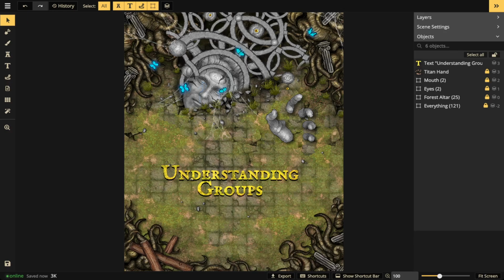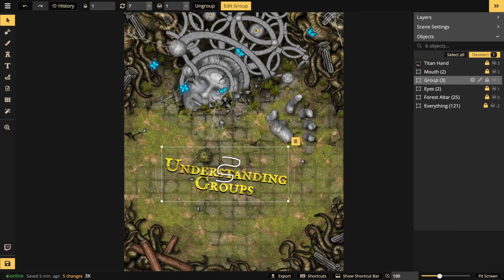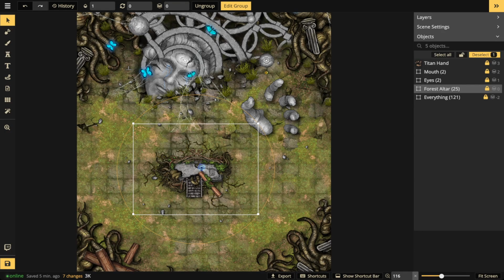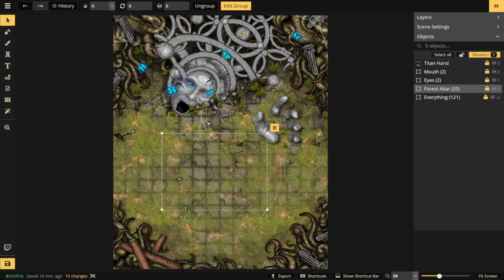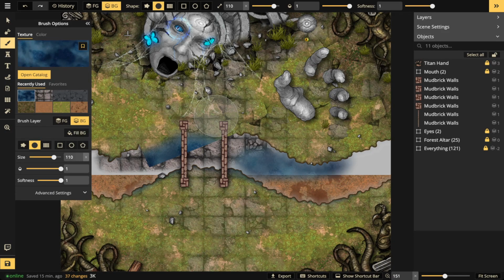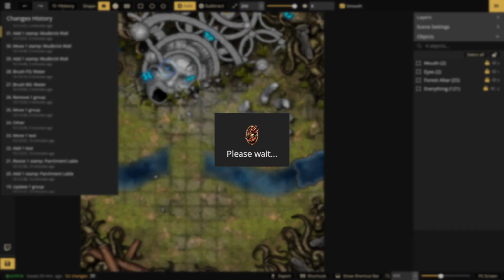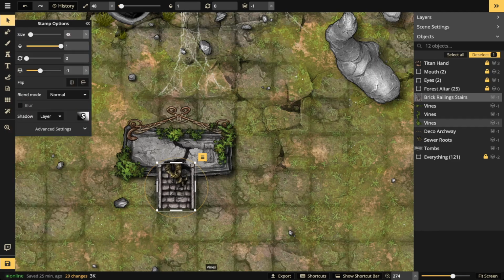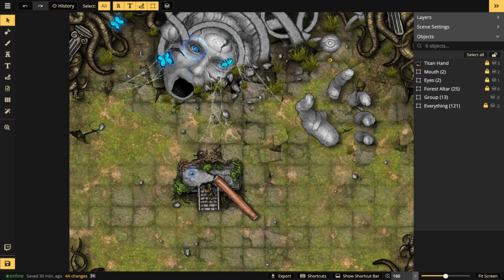Understanding Groups | Inkarnate Stream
In this stream we will be breaking down Groups. How they work, how to use, and so much more! Come join us!

Chapter Titles

00:00 Getting Started
01:50 What is a Group?
04:07 Always Label Groups
07:13 Earthen Altar Group
08:58 Eye Group
09:45 Mouth Group
11:58 Use Cases
12:30 Text & Banner
13:55 Bridge
22:02 Making a Larger Composite
30:00 Q&A